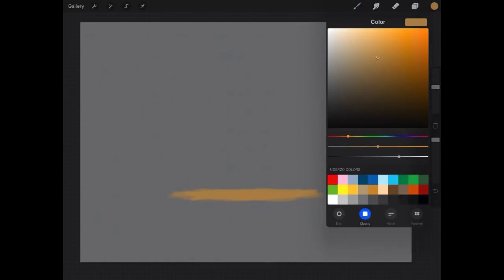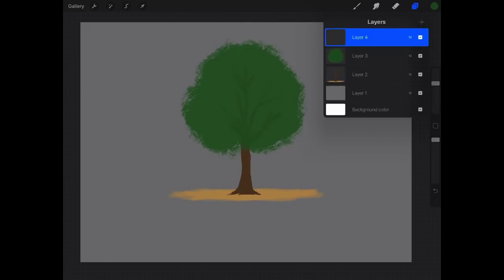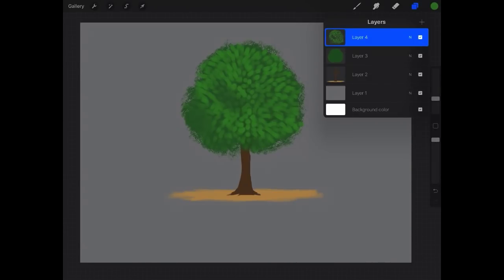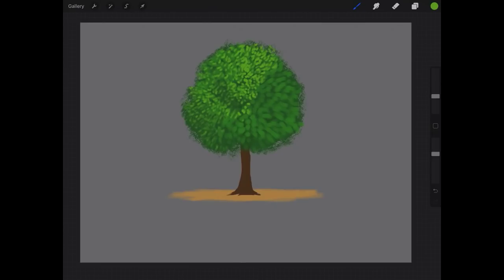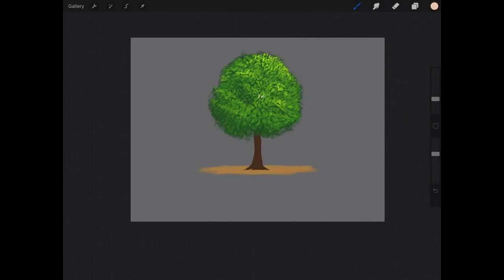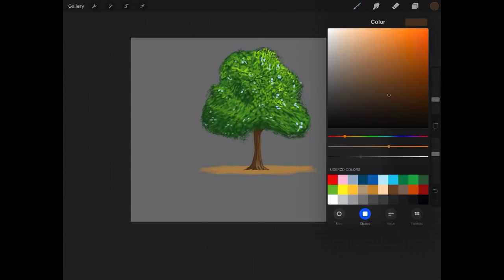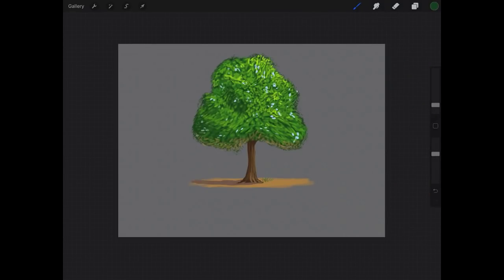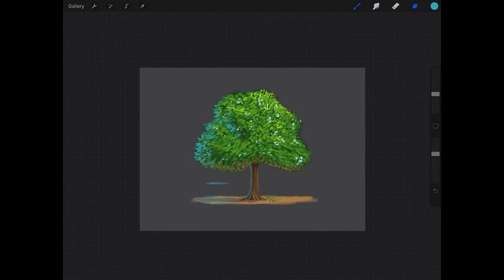How to Paint Trees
The Digital Painting MEGA Course: Beginner to Advanced

1. The image must be a high resolution jpg or png. You can also send psd.